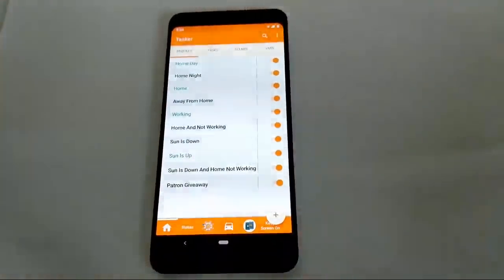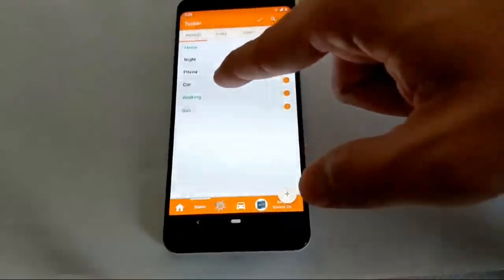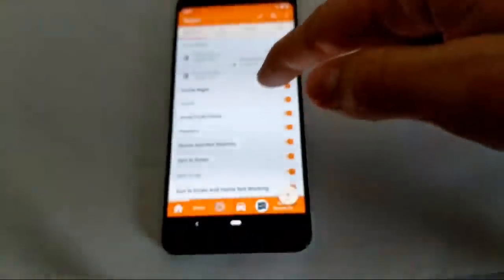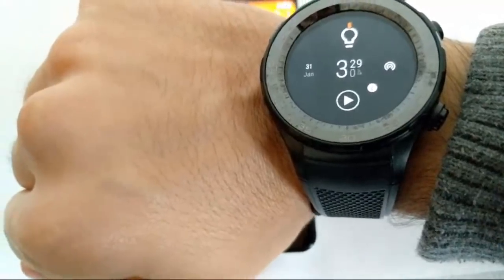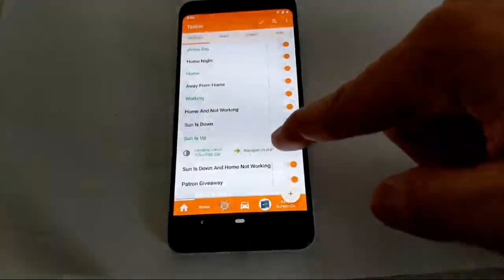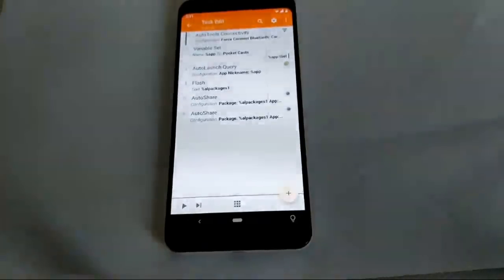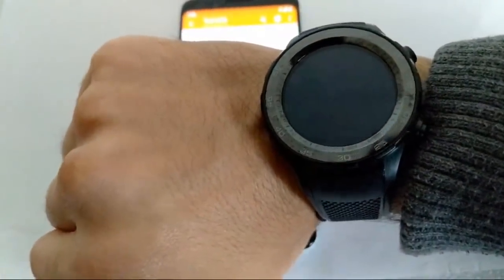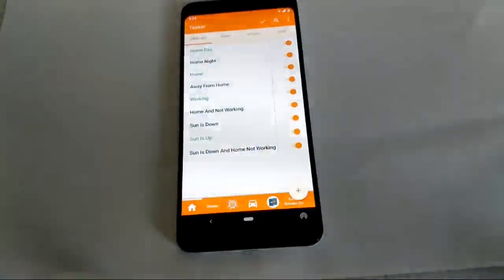My Tasker Setup - A Walkthrough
I'm going through my Taker setup explaining everything on the way.

Sorry about the poor video quality. The video was streamed live and that's why it ended up that way.

I don't think I'll do live videos anymore :P